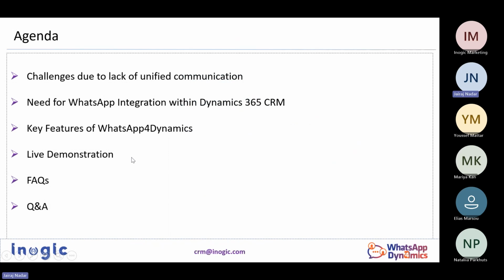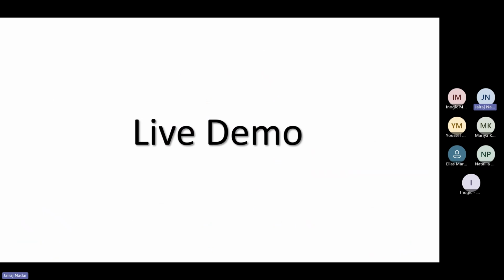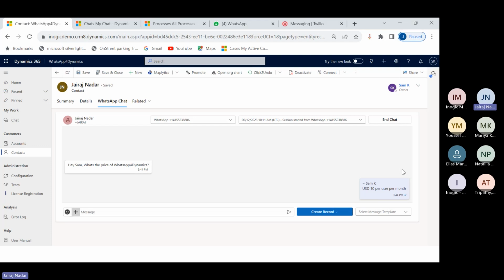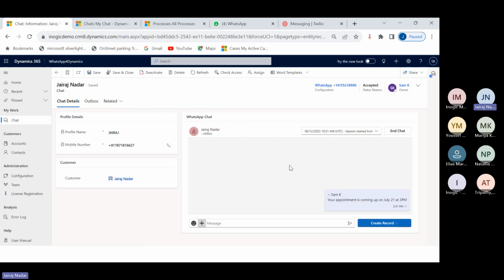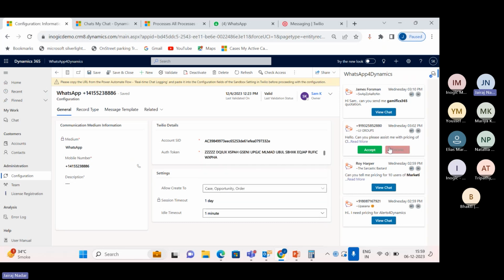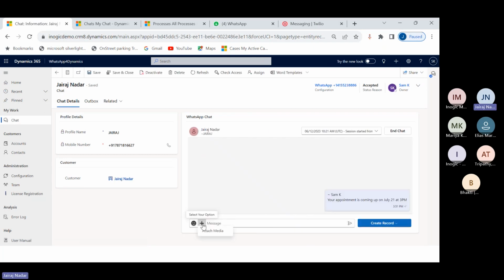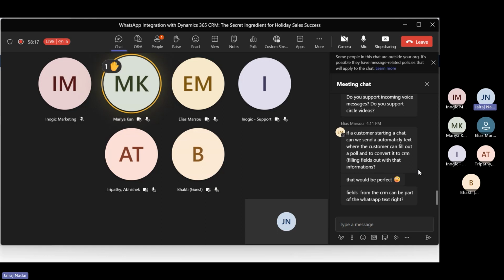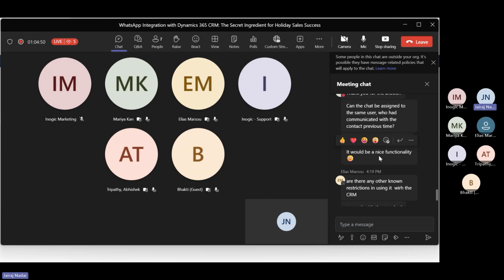WhatsApp Integration with Dynamics 365 CRM - The Secret Ingredient for Holiday Sales Success!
Celebrate the festive season with enhanced sales communication using WhatsApp Integration with Dynamics 365 CRM! In the holiday hustle, sales teams using Dynamics 365 CRM often rely on email or WhatsApp for communication, but challenges arise, consuming precious time. Email may lead to delay in communication , hindering swift information exchange crucial for sales, and manually sending WhatsApp messages is repetitive and time-consuming.

Say goodbye to delays and repetitive tasks, revolutionize customer interactions, and take your sales communication to the next level. Elevate your holiday sales efficiency and effectiveness with Inogic's WhatsApp4Dynamics, because this is the season for seamless, effective communication!

Key Features:

1. Send and receive WhatsApp messages directly from CRM.
2. Create predefined, Twilio approved WhatsApp message templates within CRM.
3. Get notified within CRM when a new WhatsApp chat arrives.
4. Maintain and save a history of WhatsApp conversations within Microsoft Dynamics 365 CRM.
5. Leverage WhatsApp4Dynamics for customer engagement.